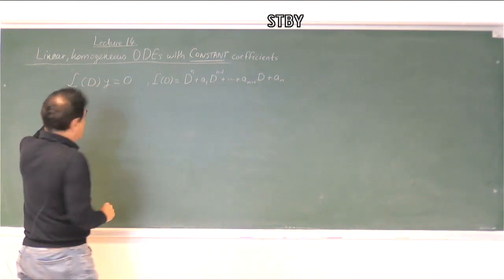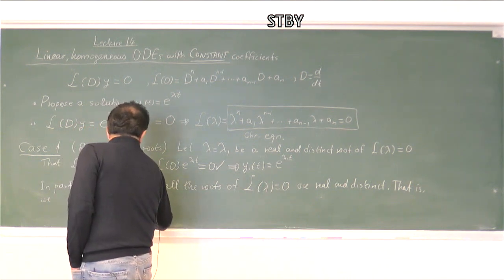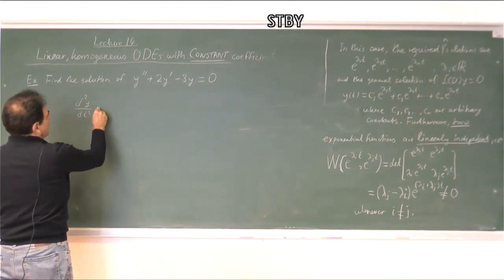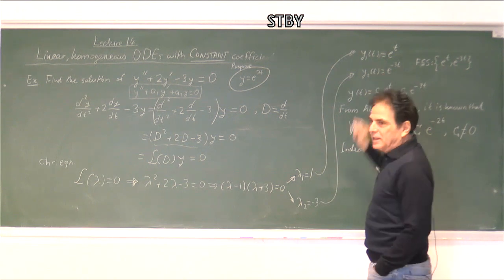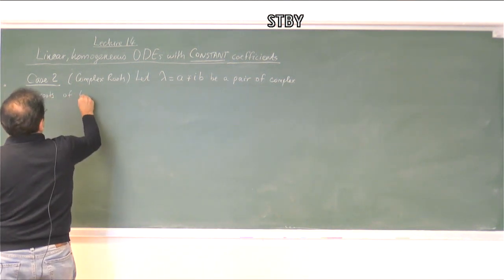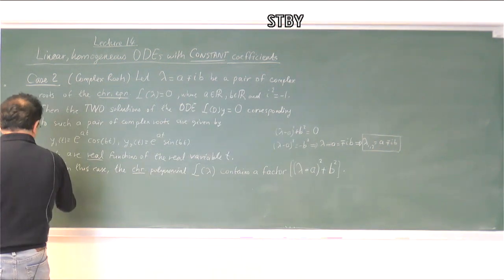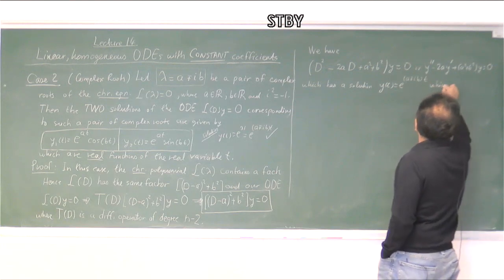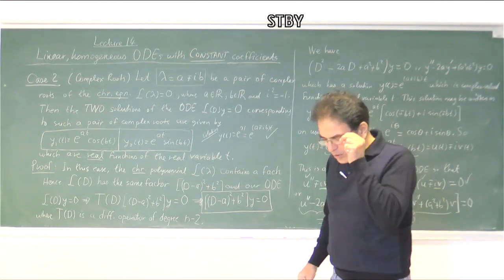MATH 219 Video 22 Higher order linear homogeneous constant coefficient ODEs - II